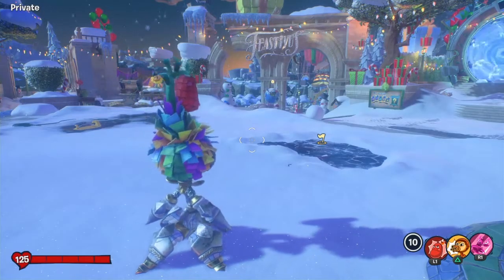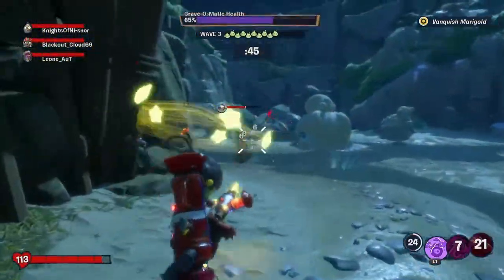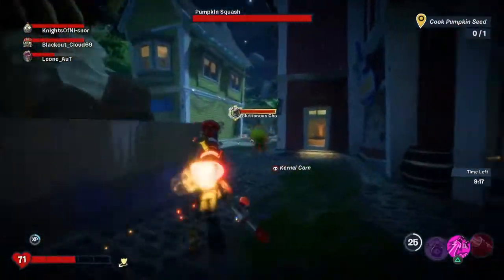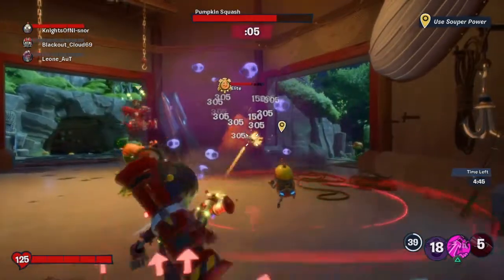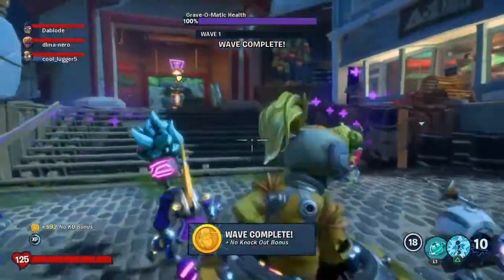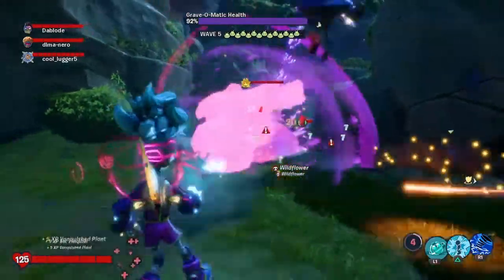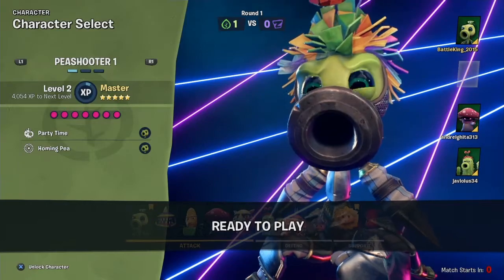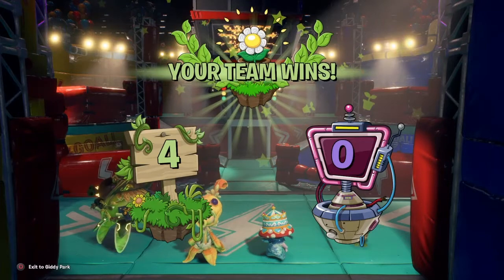RANDO OPS (PVZ BFN)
In todays video, i showcase the gamemode rando ops on pvz bfn.

Sorry for the bad quality of my mic, i am still trying to sort out the settings.